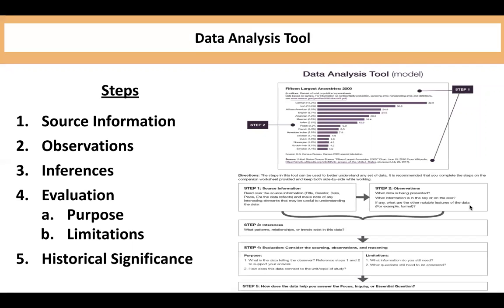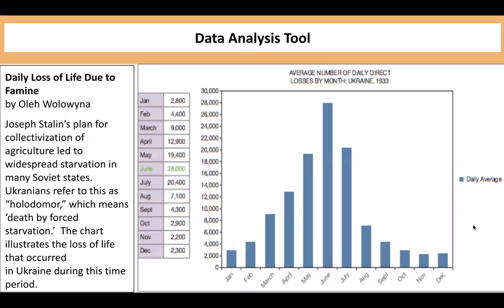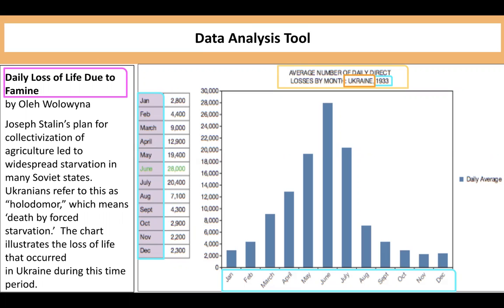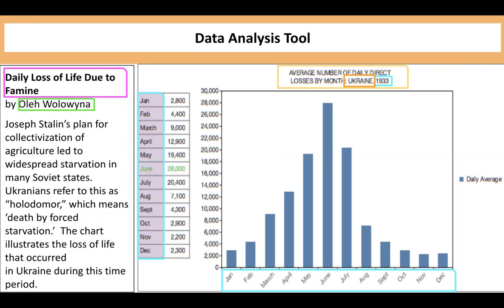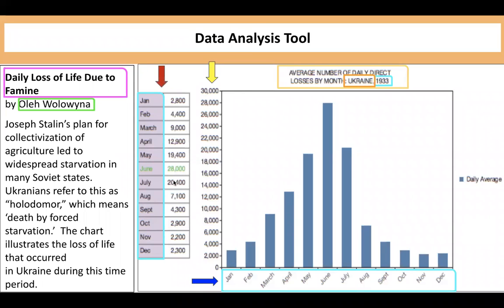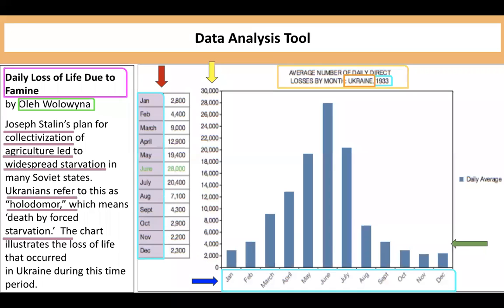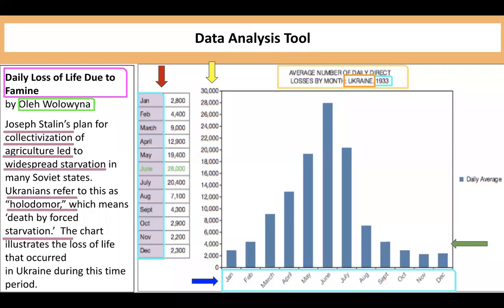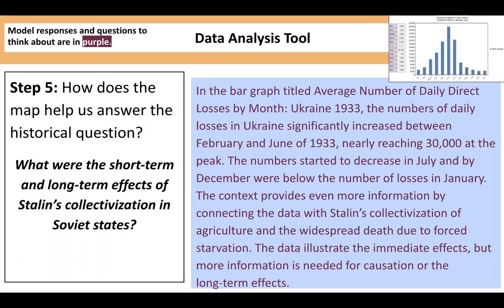Unit 3 Data Analysis Tool SSG10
In this video, Dr. Jeremie explains and breaks down the steps for the Data Analysis Tool.